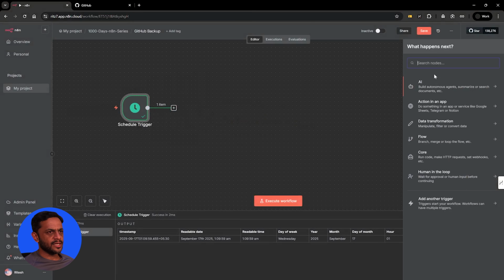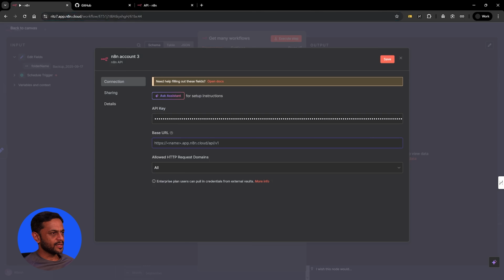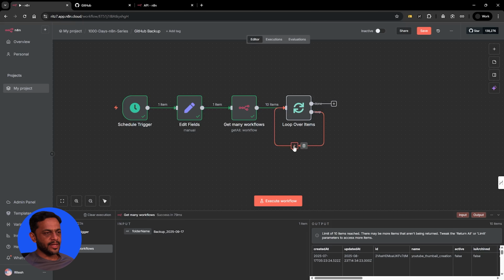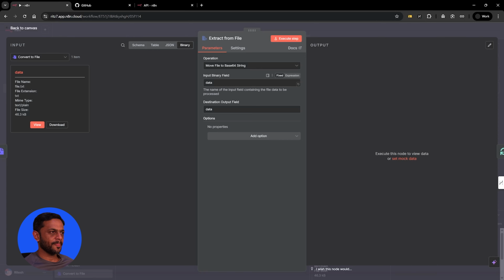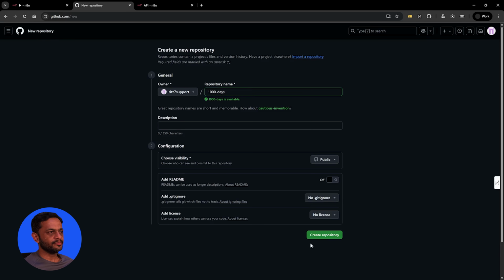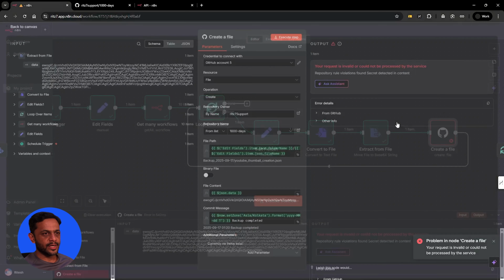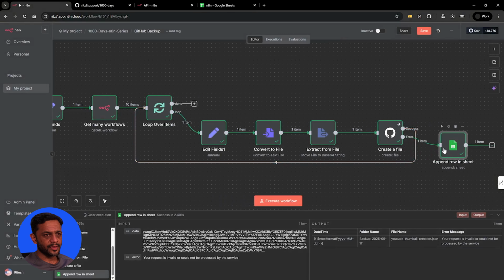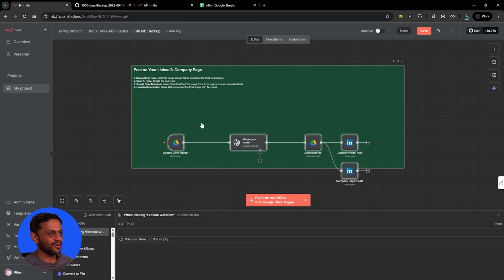How to Back Up Your N8N Workflows Automatically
— Learn how to securely back up your n8n workflows to GitHub and never lose your automation progress again!

In this video, we dive into backing up your n8n workflows using GitHub integration. This is crucial for protecting your automation projects, collaborating with your team, and keeping version history beyond n8n’s built-in capabilities. You’ll get hands-on with n8n’s API, scheduling, JSON handling, and GitHub file creation.

In this tutorial, you’ll learn:
✔ How to schedule automated workflow backups in n8n
✔ How to connect n8n to its API and retrieve workflows
✔ How to convert workflow data into JSON strings for storage
✔ How to create and configure a GitHub repository for backups
✔ How to push backup files from n8n directly to GitHub
✔ How to handle errors and log issues in Google Sheets
✔ How to restore workflows by importing JSON files back into n8n

By the end of this video, you’ll be able to set up a reliable backup system for your n8n workflows that runs on your preferred schedule. This saves you from losing critical automations, supports team collaboration, and gives you peace of mind with version control. Whether you’re a no-code enthusiast or managing a team, this approach keeps your workflows safe and easily recoverable.

Every step you take with n8n and automation brings you closer to building smart, scalable solutions. Together, we’ll unlock your creativity and power up your workflows!